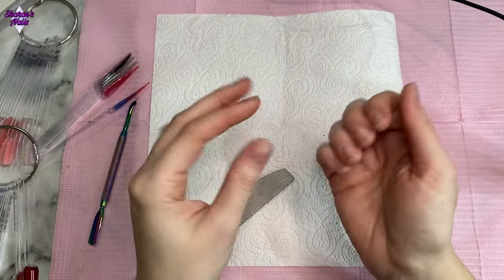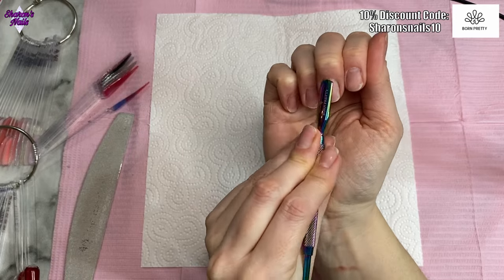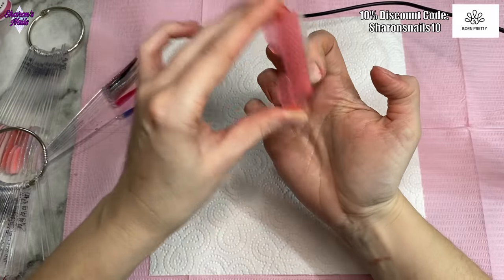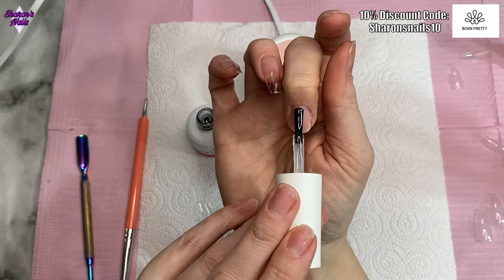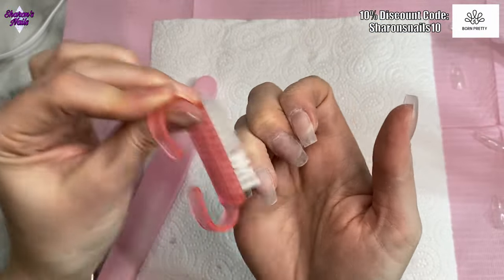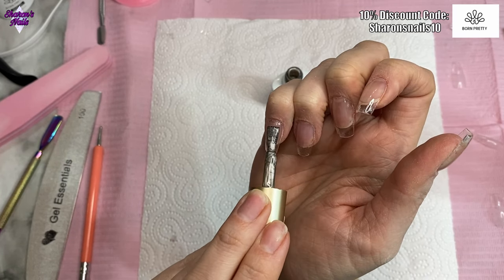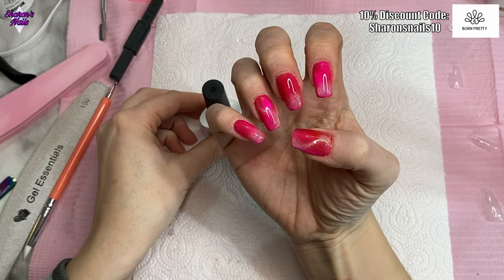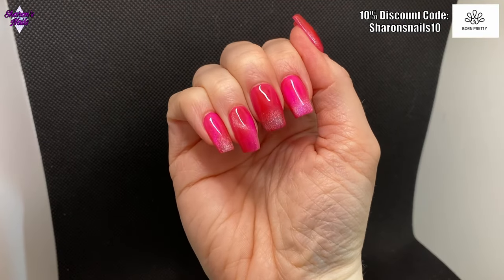Pink Layered Magnetic Nails (Born Pretty Jelly, Moonlight Cat & Omnipotent Magnetic Gel Polish)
In this video I'm layering some magnetic gel polishes to create a new design that I love and also testing the peel-off base coat from @bornprettyofficial.

I will leave links to everything I used in the video below.

This video is a Gel Nail tutorial showing how I created these pink, layered magnetic nails. I used Born Pretty moonlight cat magnetic gel polish as a base (MC01) and then used Born Pretty Jelly Nude JN38 over the top. Then I used the Omnipotent Magnetic Gel Polish, which is a holographic glitter magnetic gel on top, creating a multi layer magnetic nail art design.

Nail Prep & Dehydrator with Acid Free Primer set:
Amazon UK
Amazon US

6 in 1 Nail Glue:
Amazon UK (part of kit) 8 in 1
Amazon US 8 in 1